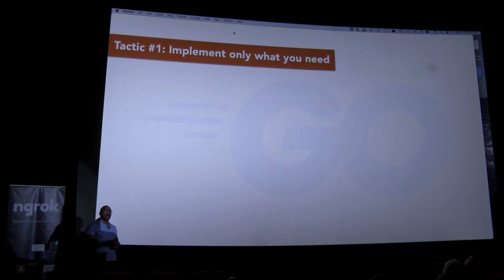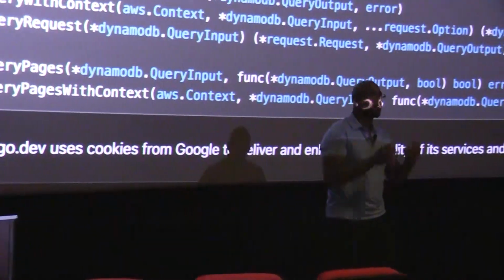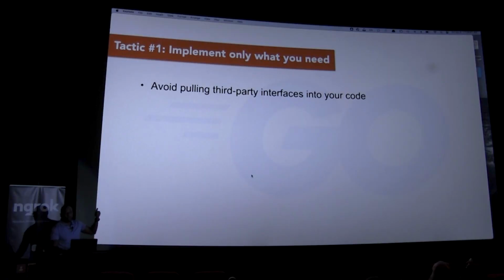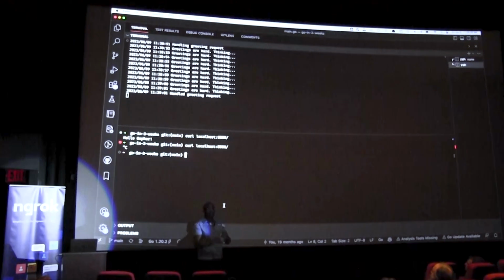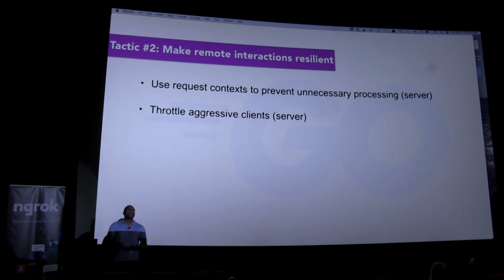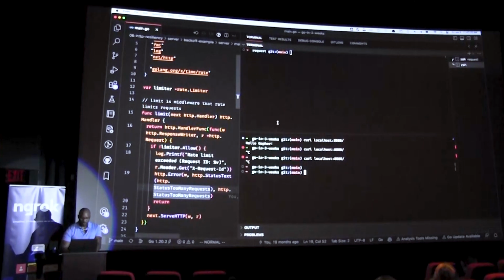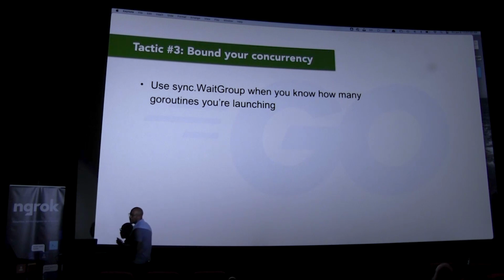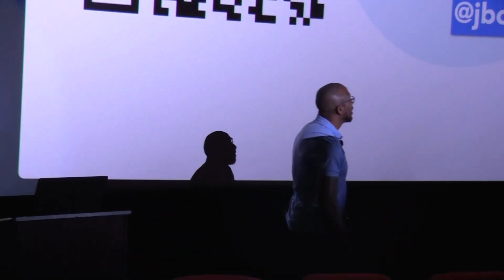Johnny Boursiquot – "Rush Tactics: Writing Go Code You Won’t Regret Later"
You’re still getting comfortable with Go but you’ve just been handed a project that needs to be done yesterday. You’re scrambling to figure out the right project setup, packaging, and even the concurrency bits you know would be great for the use case at hand. You’ve read and watched best practice content but what you really need is a guided example of how to apply the right amount of engineering to the problems you have right now. In this talk, Johnny walks you through the tactics he employs time and again to prevent over engineering and set projects up for success, especially for rushed deliverables.